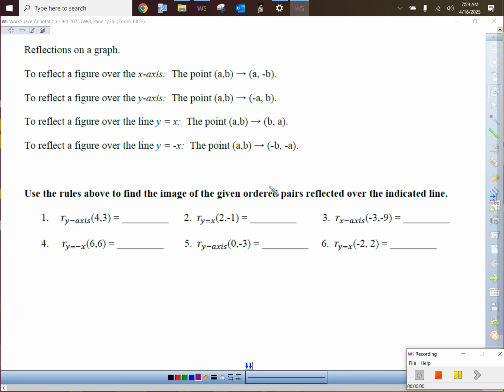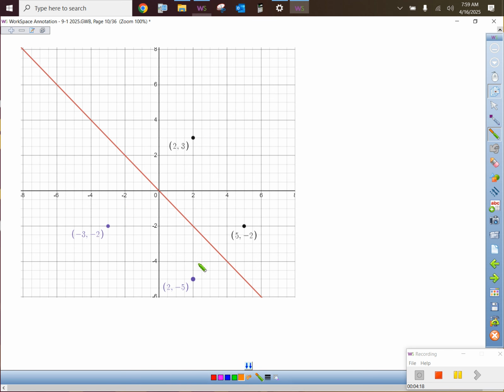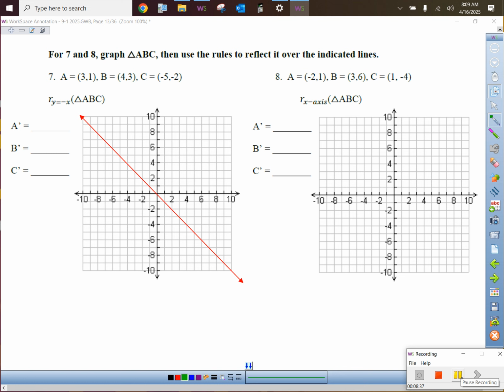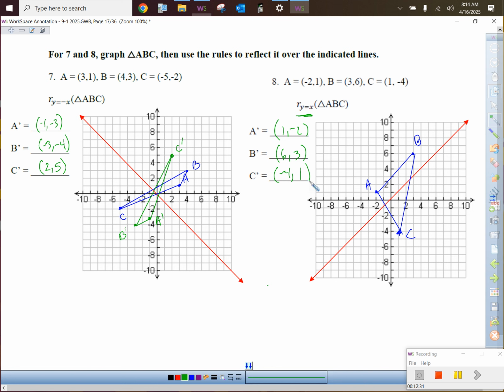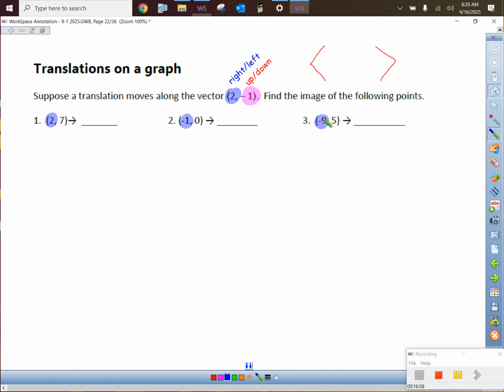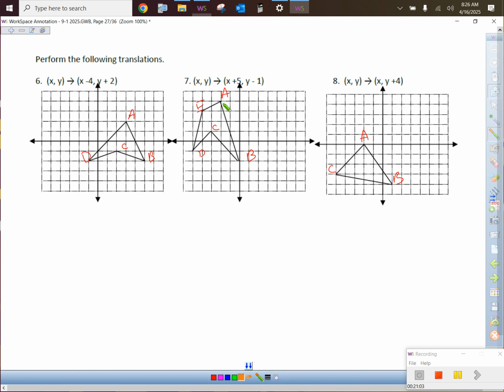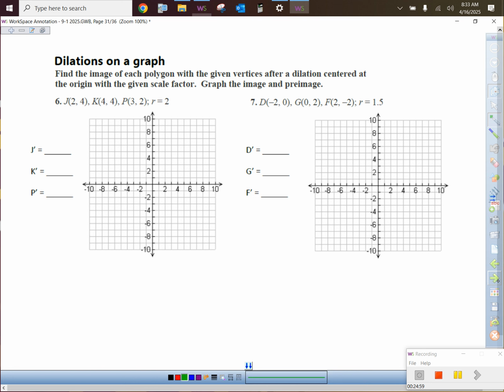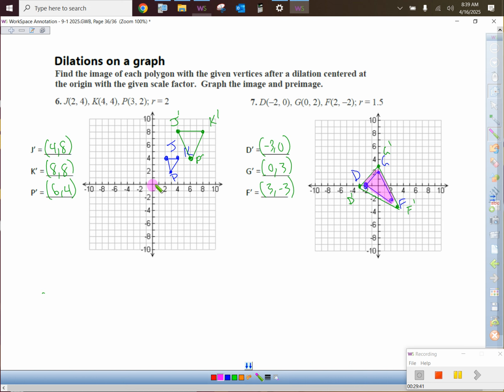VIDEO 9-1 reflections, translations, dilations on a graph 2025